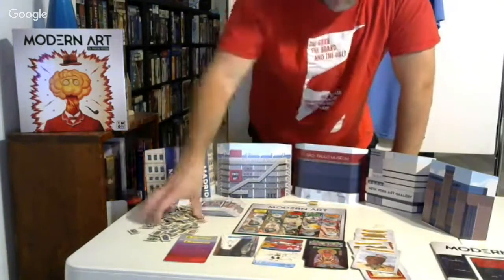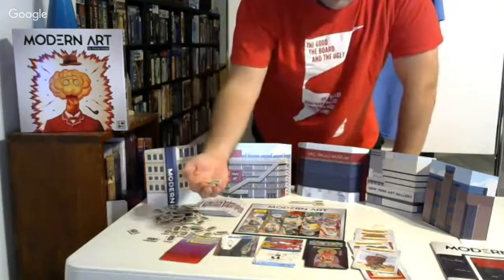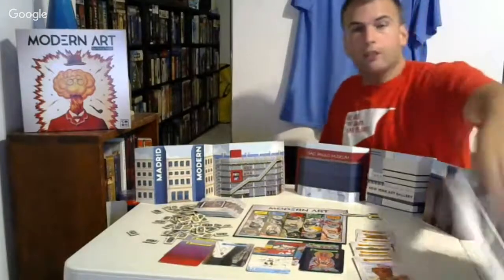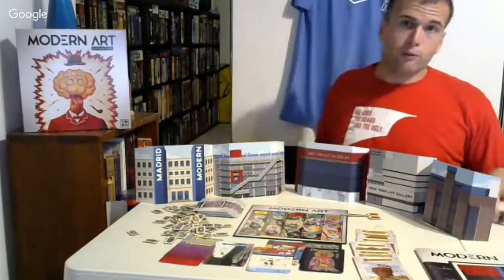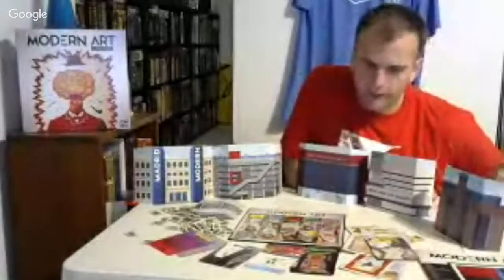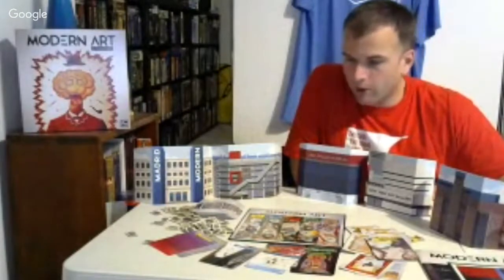Modern Art Review and Sallen Coefficient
Joe puts the classic Modern Art through the metric of the Sallen Coefficient. MODERN ART was designed by the prolific Reiner Knizia and most recently published by CMON in 2017.

Review starts at 6:45 with Art and Components

Gameplay discussion starts at 12:15 (Positives)

Gameplay Cons at 23:55

SALLEN COEFFICIENT: 25:00

Critical Comparisons:

Dixit 26:55

Container 28:25

Ra 31:10

Princes of Florence: 32:10